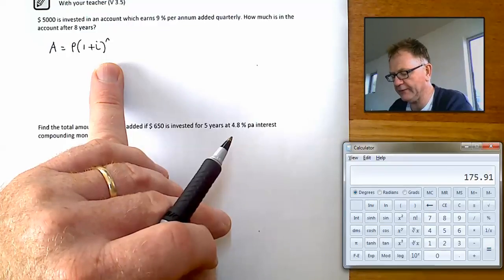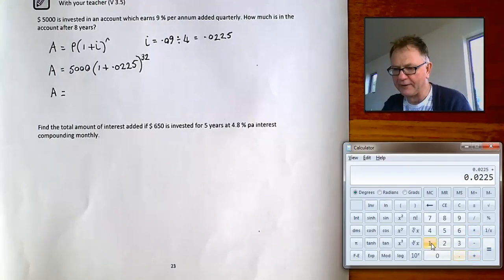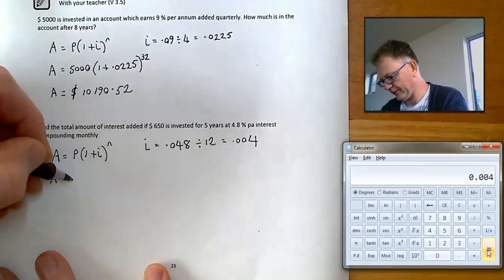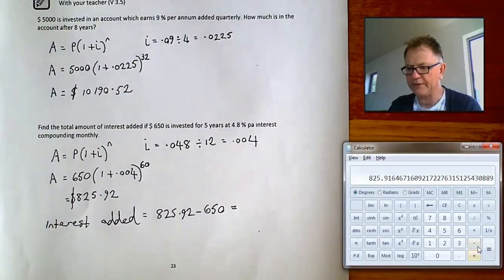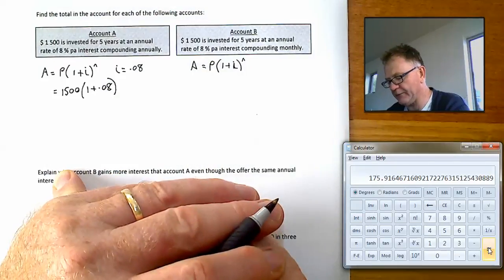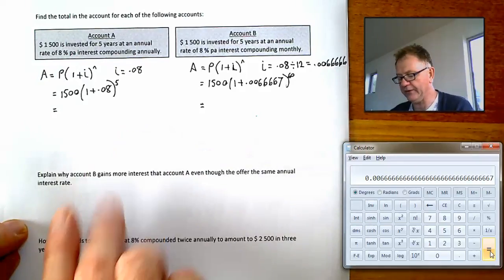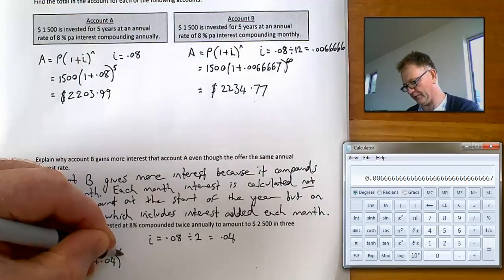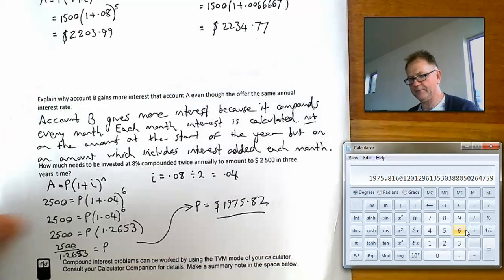MTG2 CM V3 5